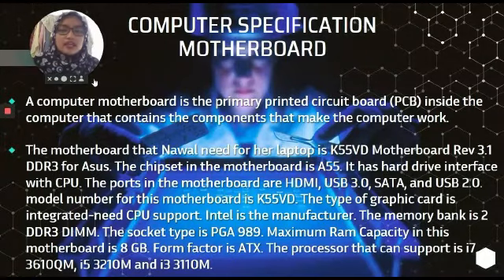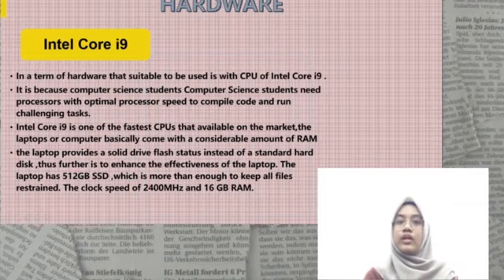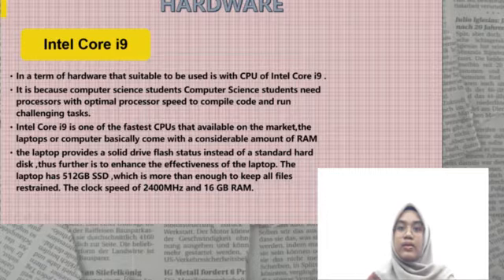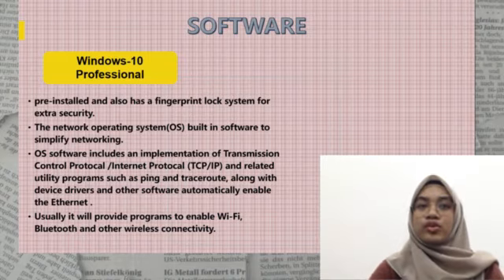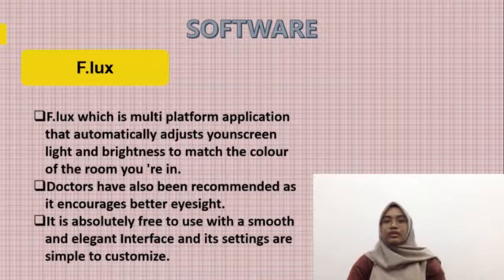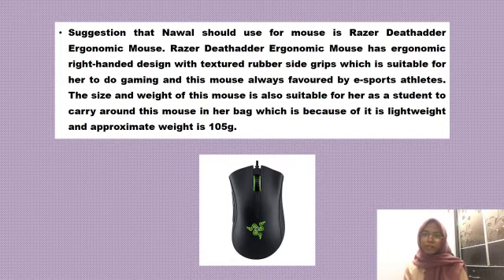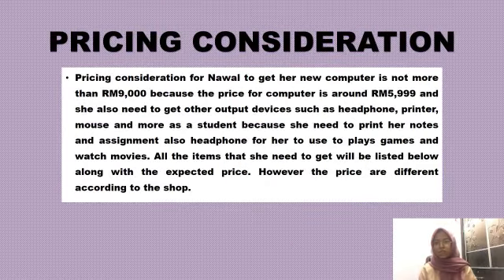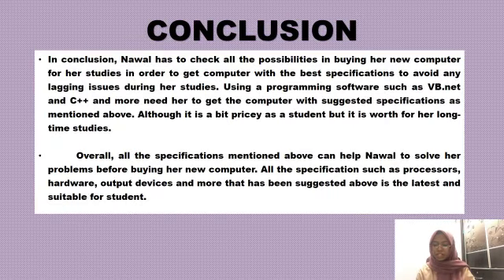PC PROPOSAL ( IMD222)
Hi and Assalamualaikum.
This one is my test given from our lecturer.

Prepared for:
Madam Salasiah Binti M Said

Prepared by:
1.Nur Hidayah Binti Yusof (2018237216)
2.Nur Nadira Binti Abdul Razak (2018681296)
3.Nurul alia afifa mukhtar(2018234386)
4.Jamilin Rashida Binti Mohd Nazri (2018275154)